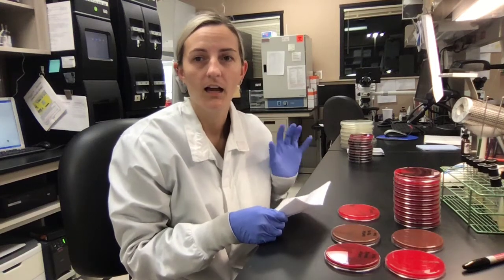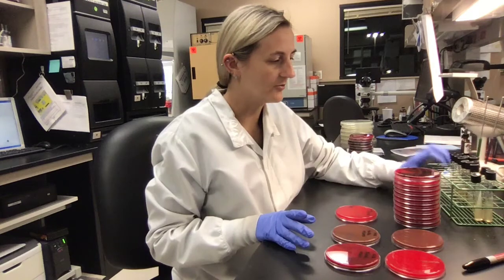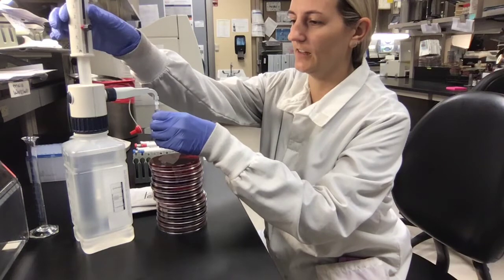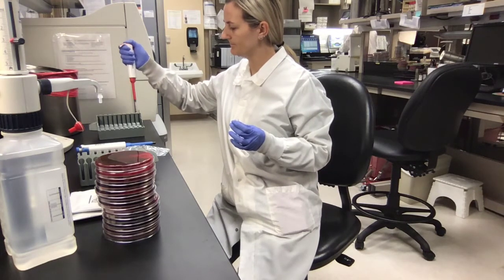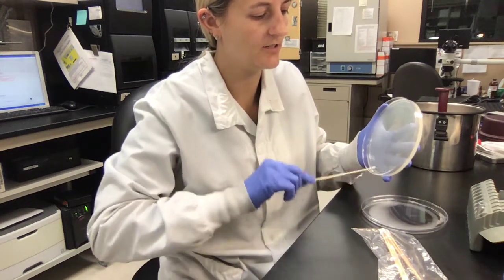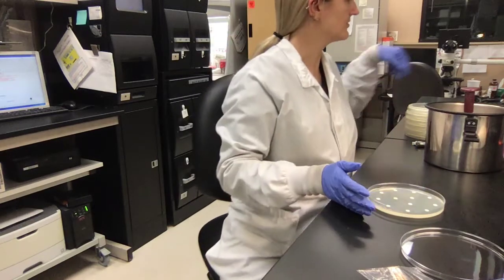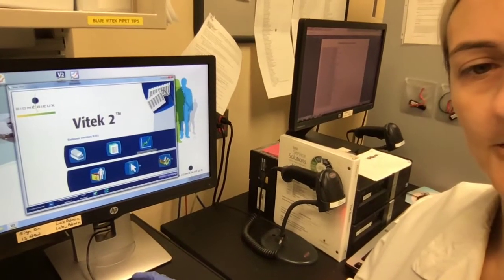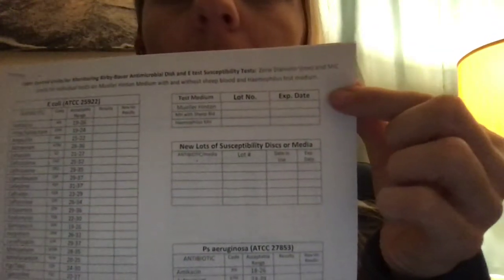Microbiology Weekly QC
Inservice Lab Project